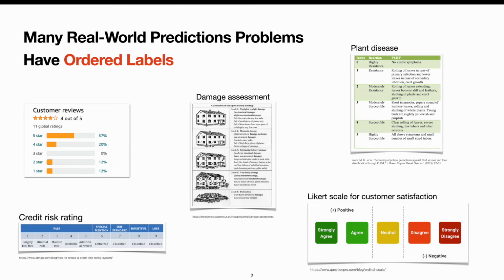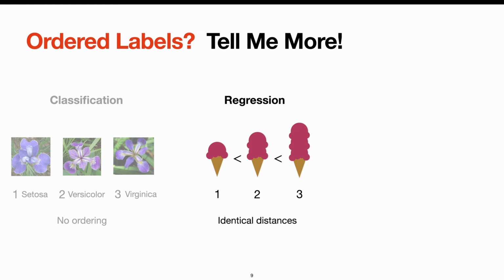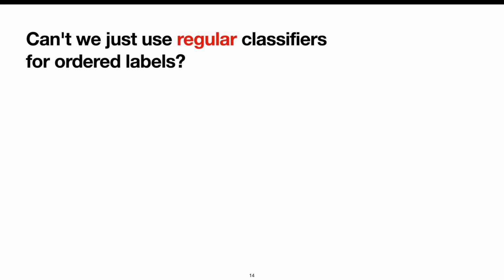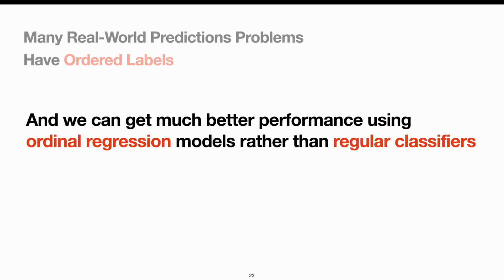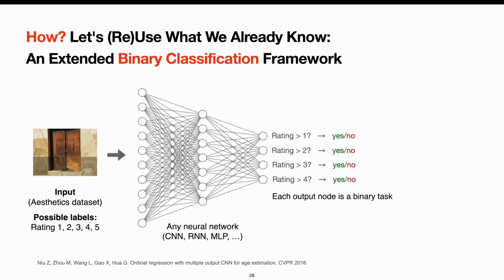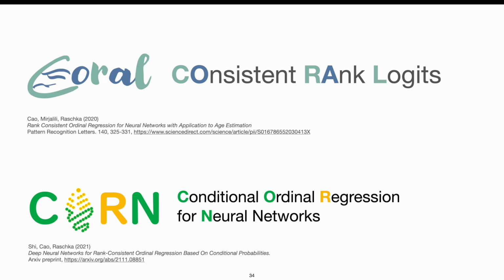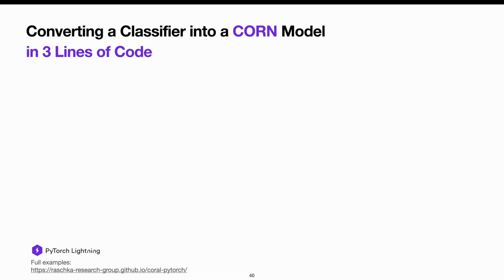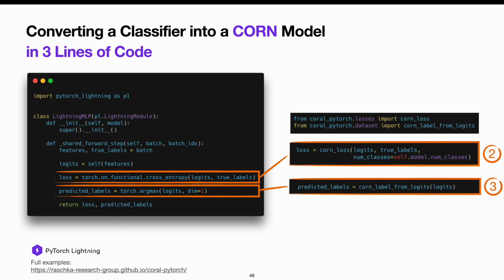Ratings and Rankings -- Using Deep Learning When Class Labels Have A Natural Order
Deep learning offers state-of-the-art results for classifying images and text. Common deep learning architectures and training procedures focus on predicting unordered categories, such as recognizing a positive and negative sentiment from written text or indicating whether images contain cats, dogs, or airplanes. However, in many real-world problems, we deal with prediction problems where the target variable has an intrinsic ordering. For example, think of customer ratings (e.g., 1 to 5 stars) or medical diagnoses (e.g., disease severity labels such as none, mild, moderate, and severe). This talk will describe the core concepts behind working with ordered class labels, so-called ordinal data. We will cover hands-on PyTorch examples showing how to take existing deep learning architectures for classification and outfit them with loss functions better suited for ordinal data while only making minimal changes to the core architecture.

0:00 Introduction
0:32 Many Real-World Predictions Problems Have Ordered Labels
0:57 Ordered Labels? Tell Me More!
3:59 Can't we just use regular classifiers for ordered labels?
5:47 How? Let's (Re)Use What We Already know: An Extended Binary Classification Framework
8:07 Problem: rank inconsistency
10:53 Converting a Classifier into a CORN Model in 3 Lines of Code
13:09 Acknowledgements